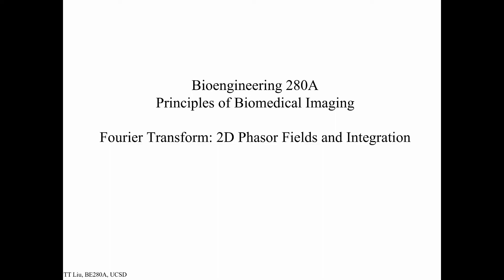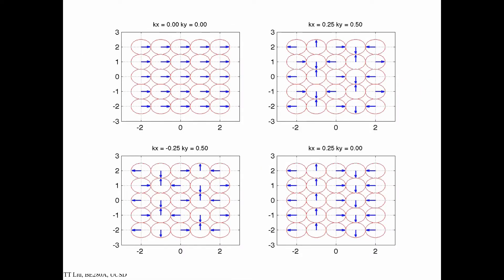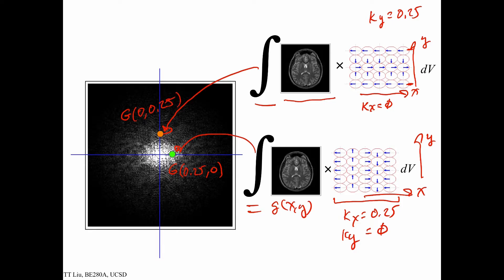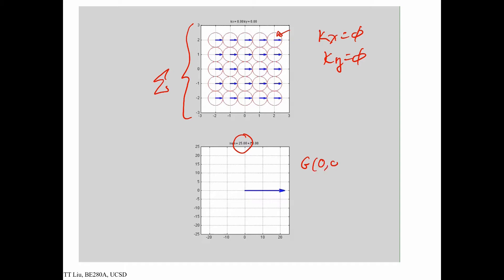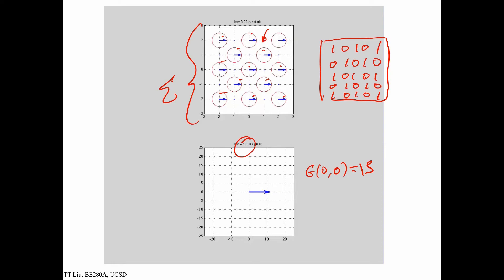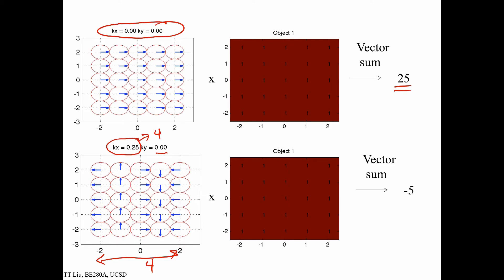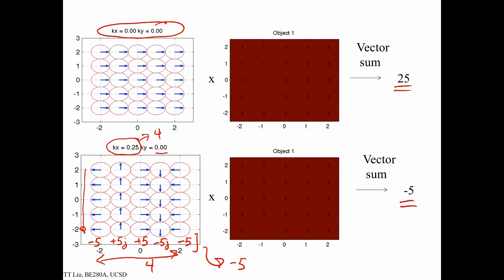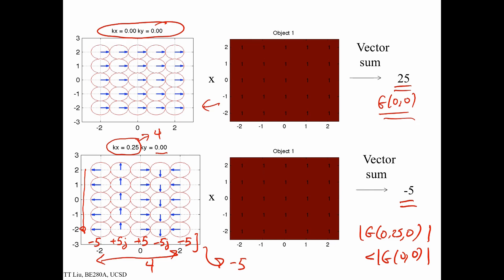BE280A Fourier Transforms: Phasors and integration